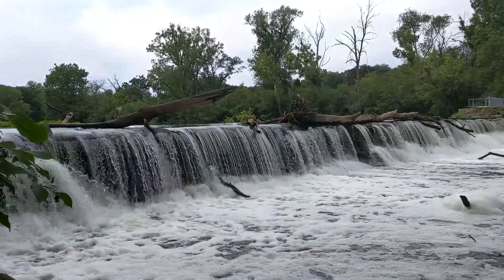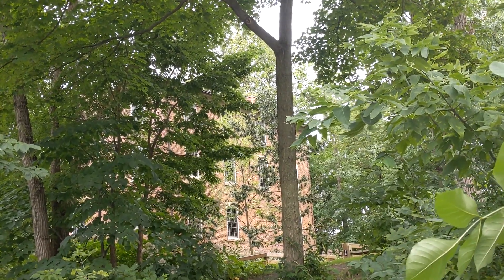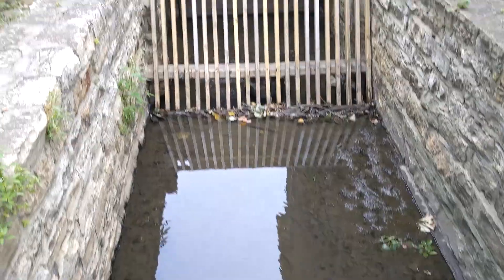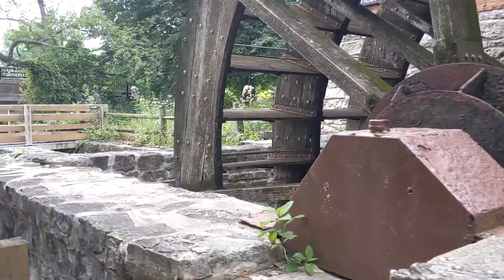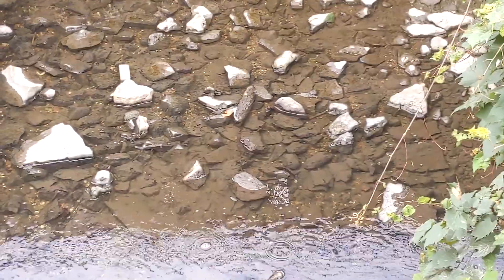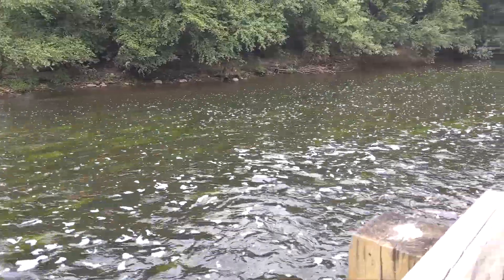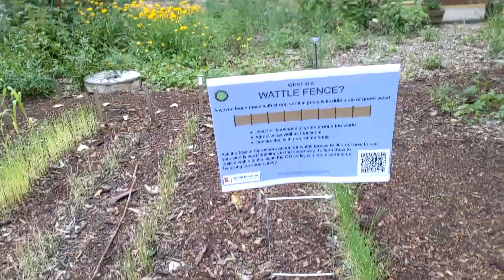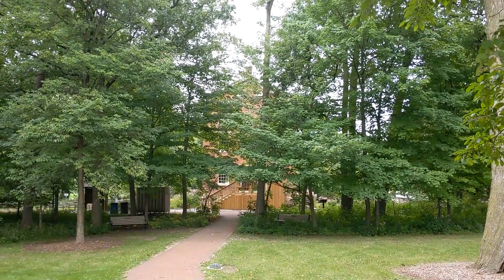Graue Mill and Waterfall - Oak Brook, Illinois - Coin Hound on Location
A walking tour of Graue Mill and surroundings in Oak Brook, Illinois.

"One summer morning in 1852, Fred Graue entered his mill and turned the wheel that opened the sluice gates outside. Water from Salt Creek rushed into the millrace and the wooden waterwheel began to turn for the first time.  It would turn the machinery that would grind grain for the next seventy years."  --- Graue Mill website

Thumbnail photo credit:  Jim Watkins Photography

Here is a link to my most popular video of 2020 – a review of the various benefits of OneGold, a digital/vaulted precious metals service that I use and like

Use this link to open your account, and OneGold will give you $5 to start out and an additional $5 if you deposit $100

Check out my catalog of videos profiling interesting precious metal coins, rounds, bars, with a bit of history thrown in as well